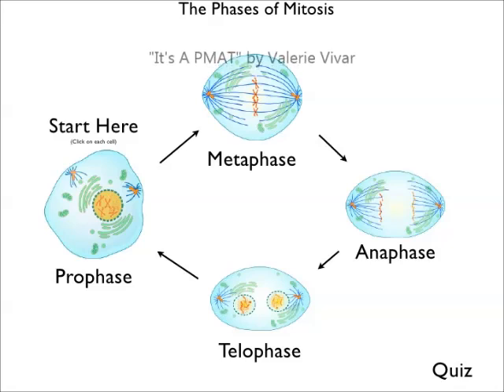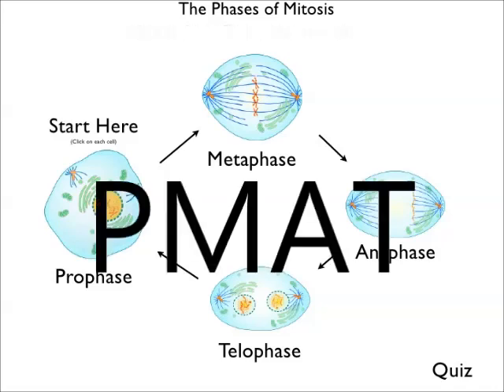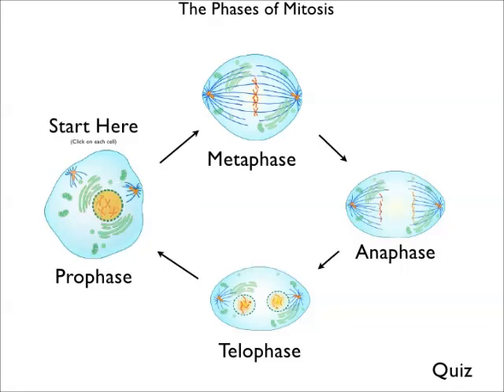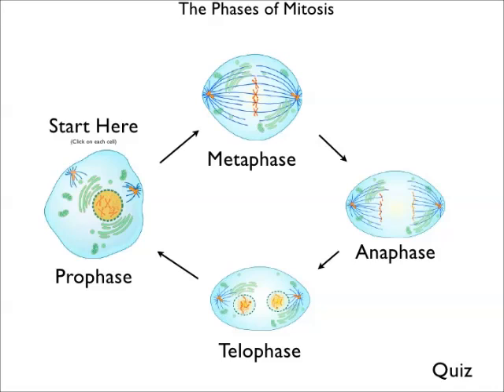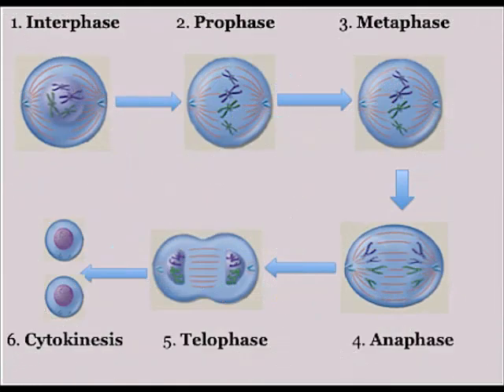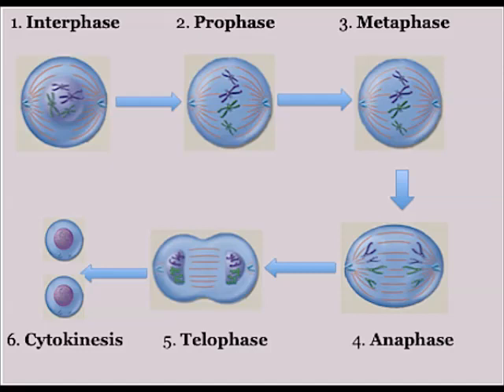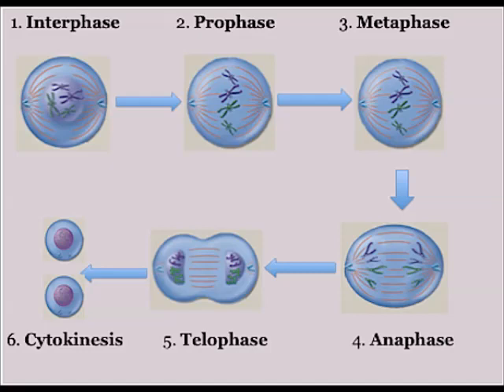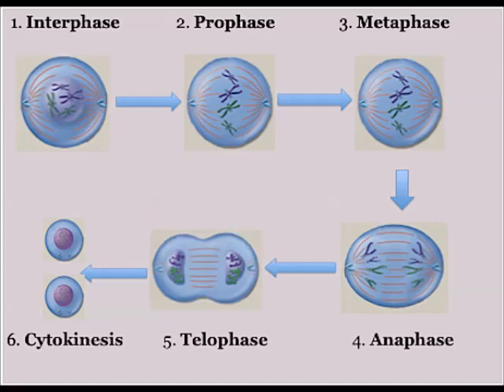It's A PMAT - Biology Homework Jingle by Valerie Vivar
Mitosis, Prophase, Metaphase, Anaphase, Telophase, Cytokenesis, PMAT, Biology, Homework Jingle